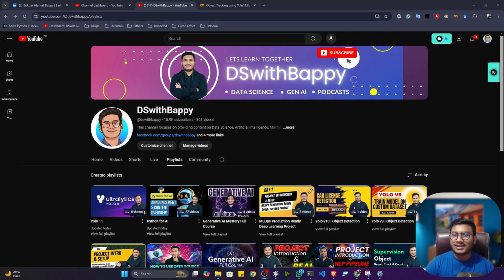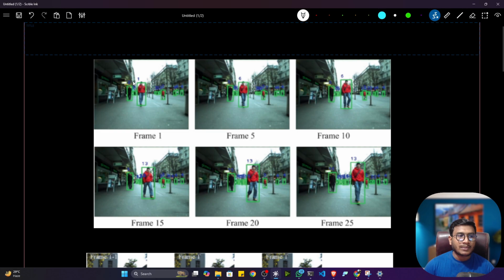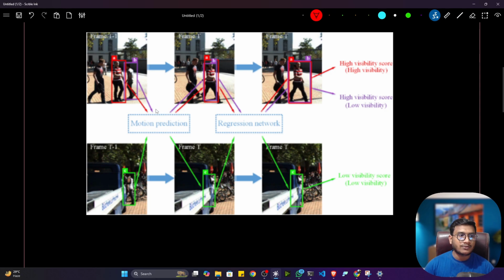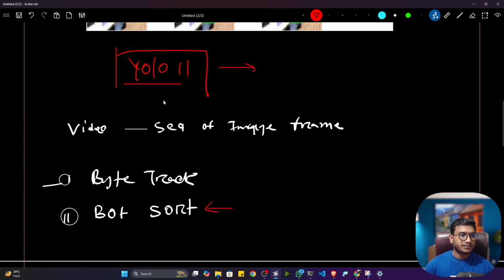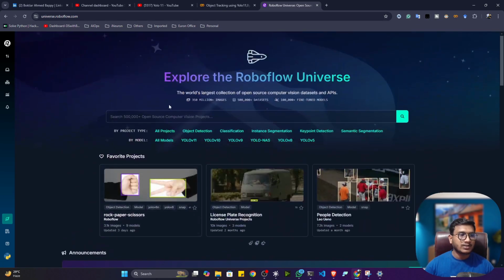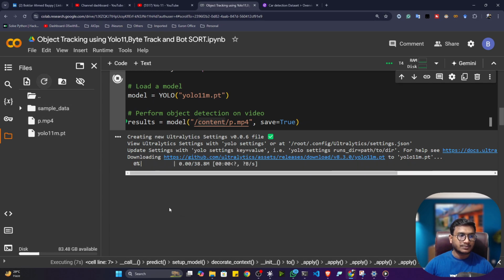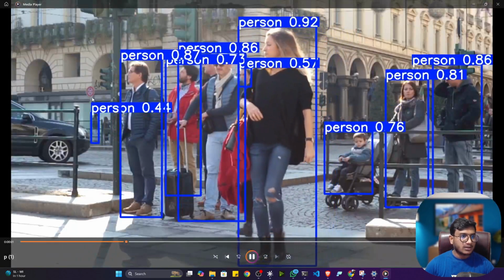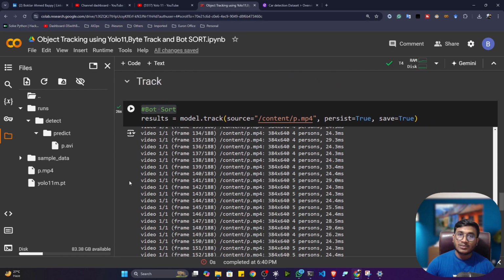How to Perform Object Tracking using Yolo11, ByteTrack and Bot SORT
How to Perform Object Tracking using YOLOv11, ByteTrack, and Bot SORT | Step-by-Step Guide

In this video, we'll dive into object tracking using some of the most powerful and state-of-the-art algorithms: YOLOv11, ByteTrack, and Bot SORT. Whether you're new to object detection and tracking or looking to upgrade your skills with the latest tools, this tutorial covers it all!

Thanks!

YOU JUST NEED TO DO